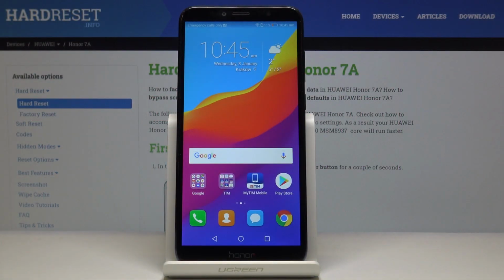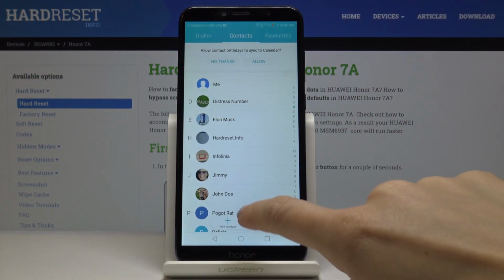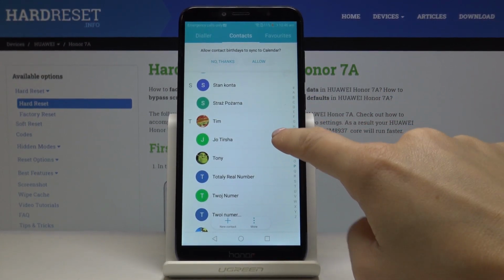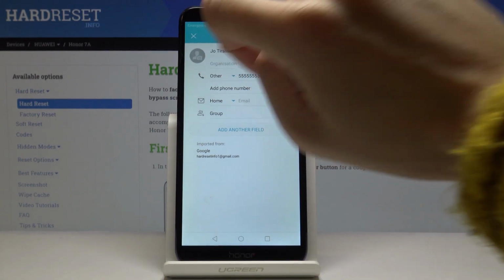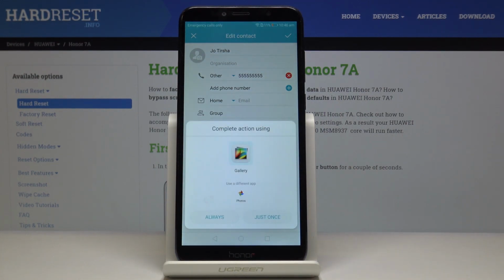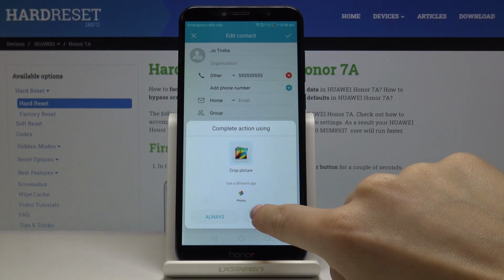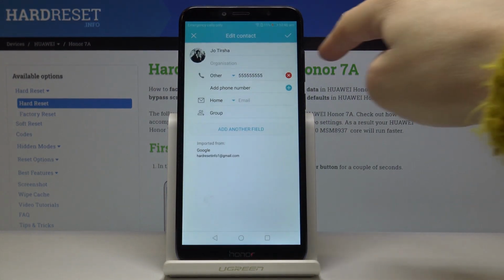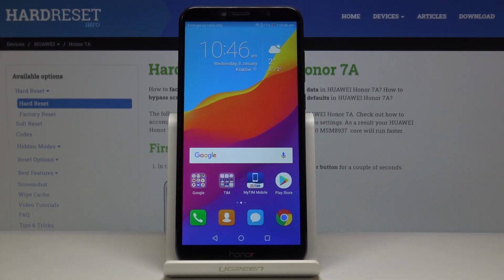How to Add Photo to Contact in HUAWEI Honor 7a Personalize Contact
Learn more info about HUAWEI Honor 7a:
Do you want to see someone face while calling to him? Nothing easier! Today we are showing you the easiest way how you can set up a contact picture. Learn how to personalize and customize your device even more.

How to add picture to contact in HUAWEI Honor 7a? How to personalize contacts in HUAWEI Honor 7a? How to add photo to number in HUAWEI Honor 7a? How to create photo contact in HUAWEI Honor 7a? How to add pictures to number in HUAWEI Honor 7a?